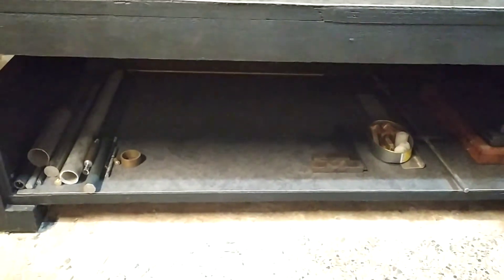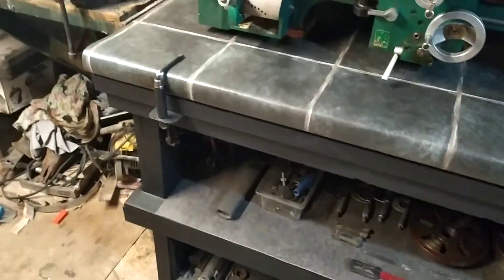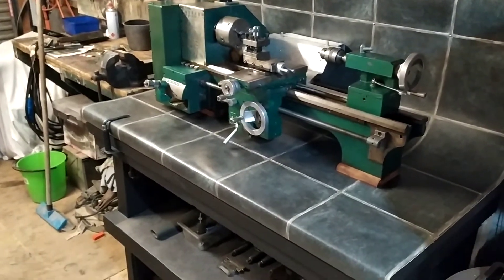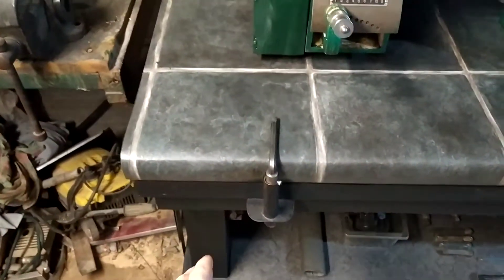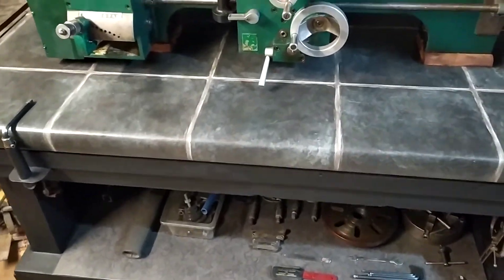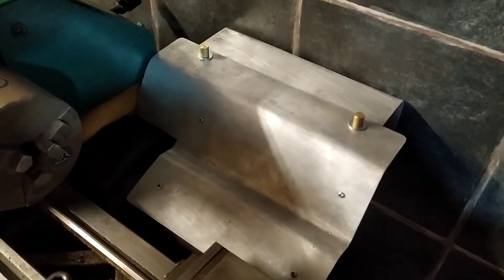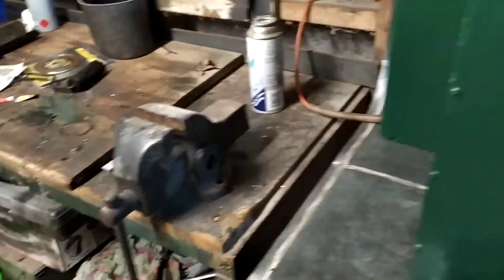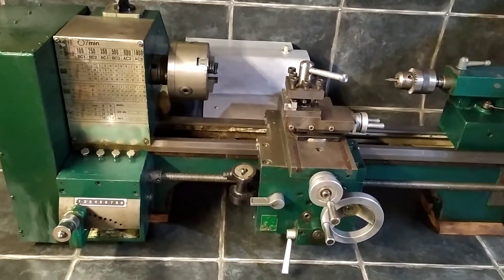Metal Lathe Setup Final